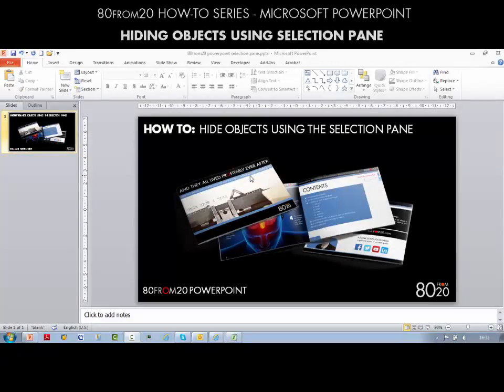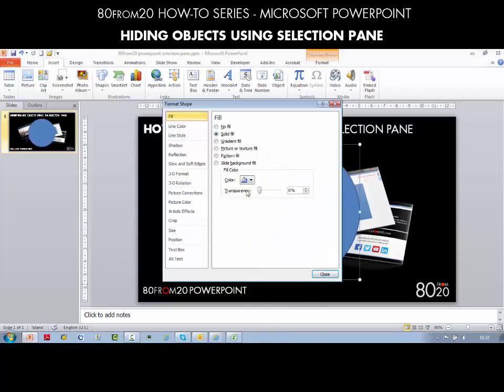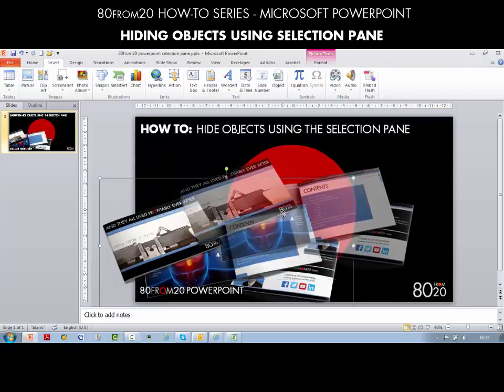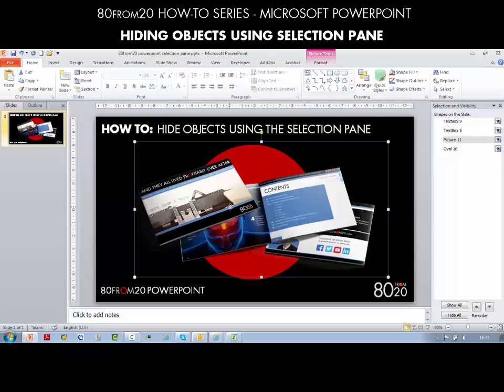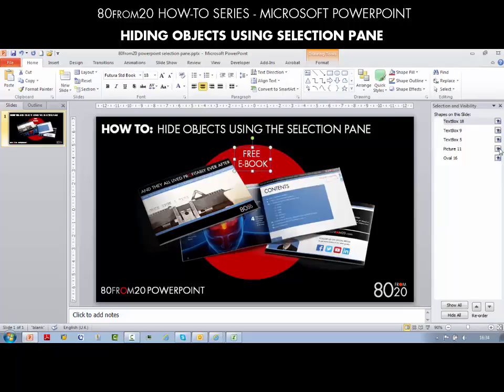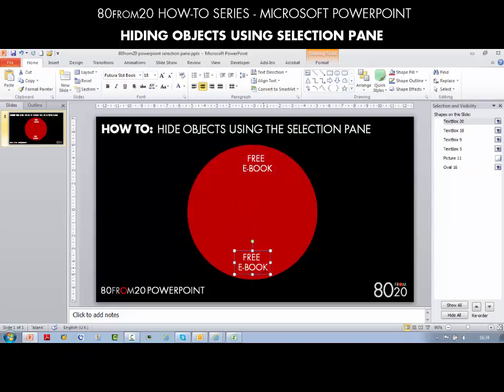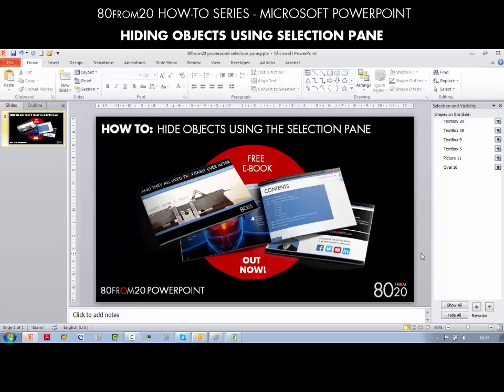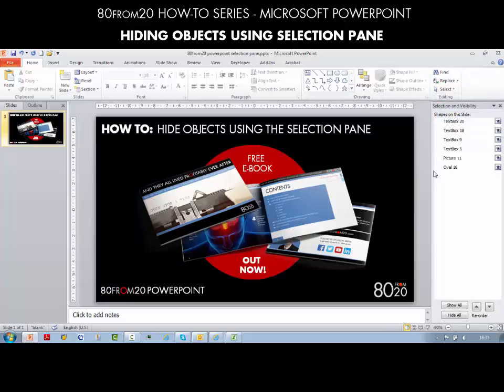How-to series: Microsoft Powerpoint: HIde objects in selection pane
How to hide objects using the selection pane in Microsoft Powerpoint.